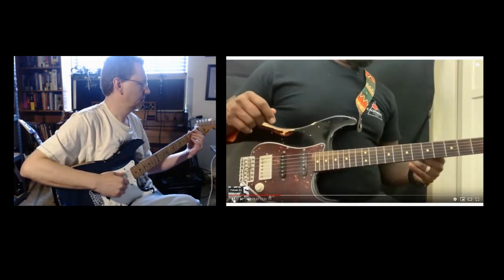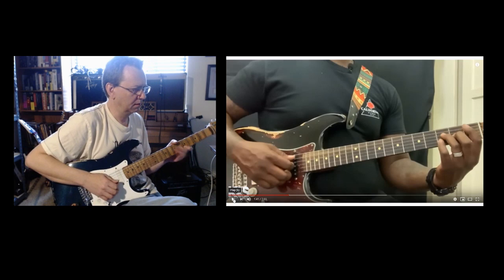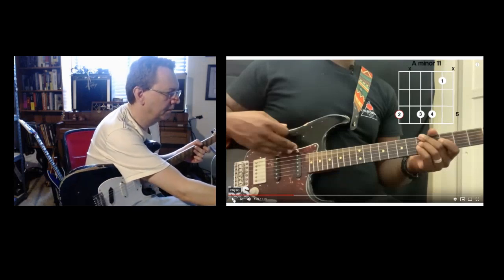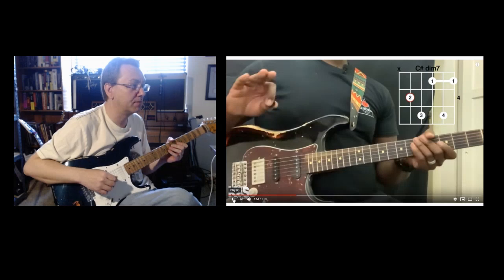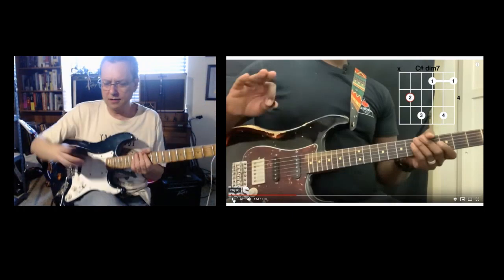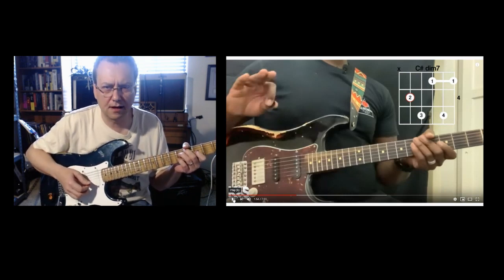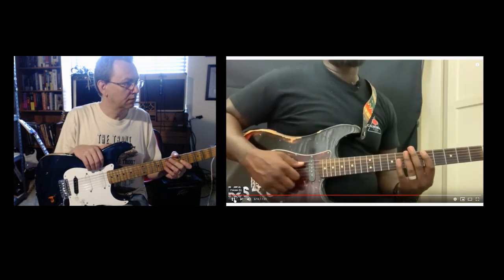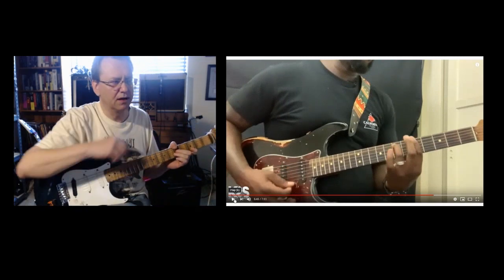Kerry 2 Smooth teaches me R&B Guitar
Kerry "2 Smooth" Marshall, an excellent Youtube Guitarist, has a wealth of lessons focusing on R&B/Gospel styles of guitar. His latest lesson popped up, so I decided to give it a go, and learn it - however this time I wanna take you along for the ride. When I'm not doing videos, streaming, etc I spend my time going over new and unfamiliar concepts in order to get more out of the guitar - and Kerry's lesson definitely delivers.

Song covered: Jagged Edge - "What You Tryin' To Do?"